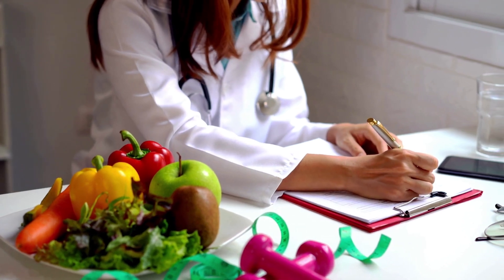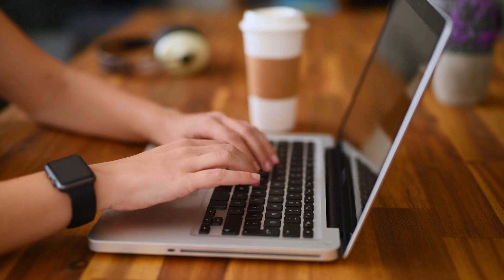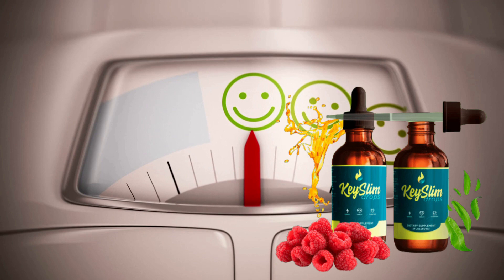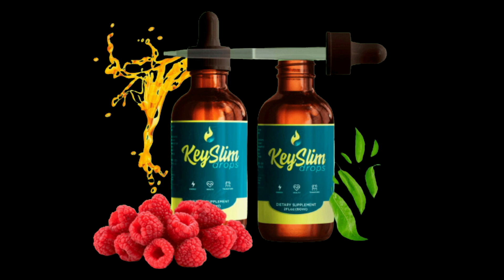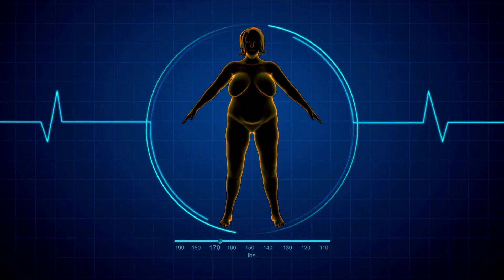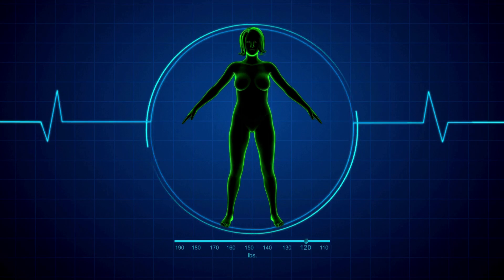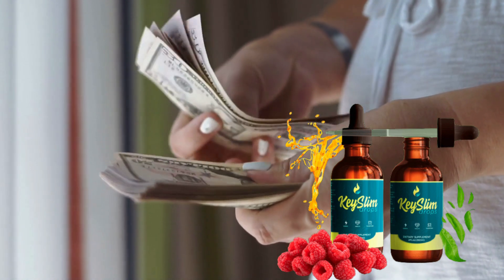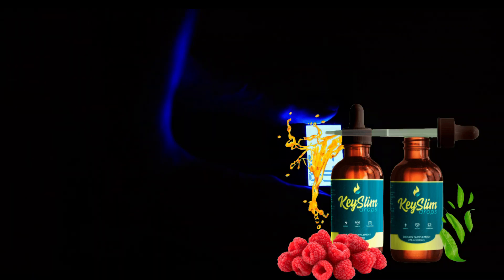KeySlim Drops – WARNING! - KeySlim Drops Review - KeySlim Drops Supplement [BEWARE!!]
KeySlim Drops were developed with the intention of assisting individuals in losing weight without necessitating an extreme diet or fitness regimen. Instead, it aids by reducing hunger, increasing metabolism, and encouraging muscular building. Additionally, there are no known side effects from taking it regularly, making it a risk-free option for anybody trying to lose weight in a healthy way.

You can actually test KeySlim Drops for 60 days and if you don't see results or if you don't like it for any reason, they will give you your money back with no problems and no questions.

The team behind KeySlim Drops states that it is based on science and has undergone a lot of research and testing to ensure that it actually works. So, after many laboratory tests, researchers identified that there is a formula with concentrated ingredients that will help all users. So yes, you can trust this product. There are many people having great results with KeySlim Drops and you can have results as well.